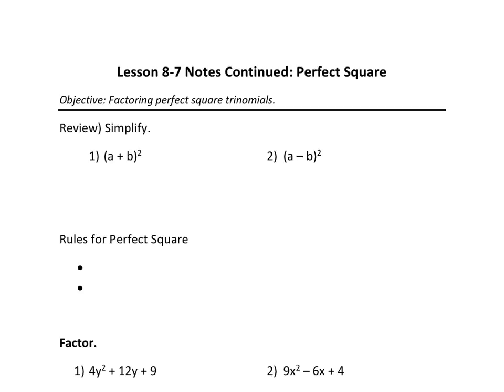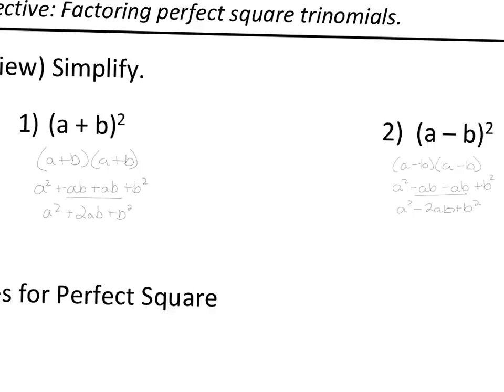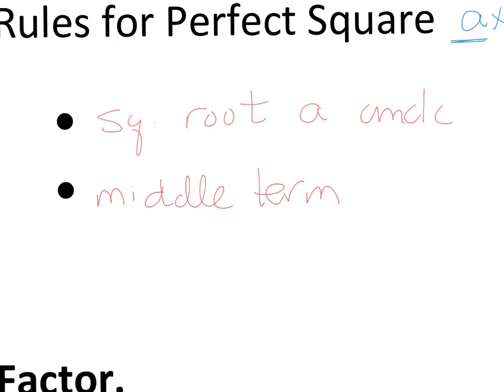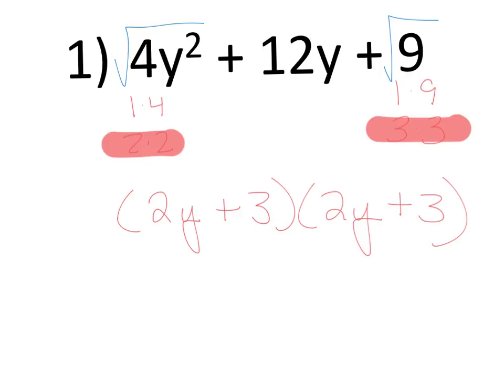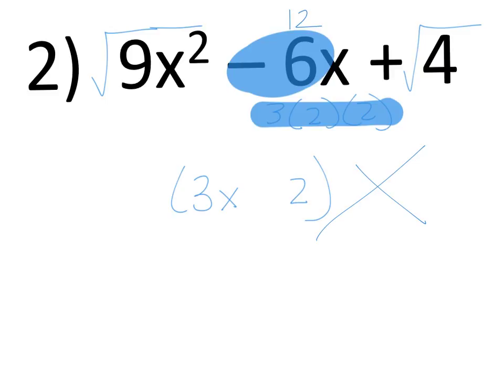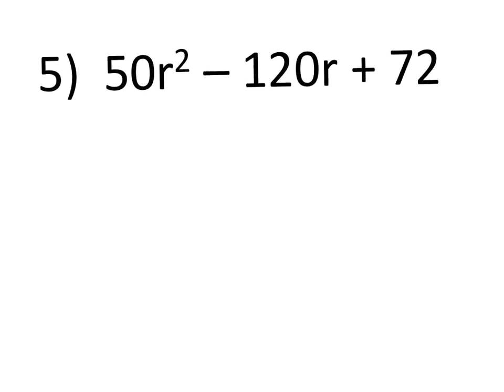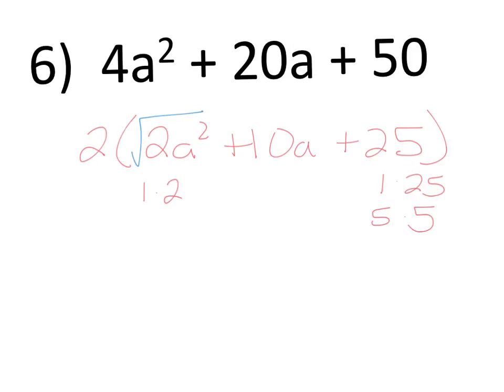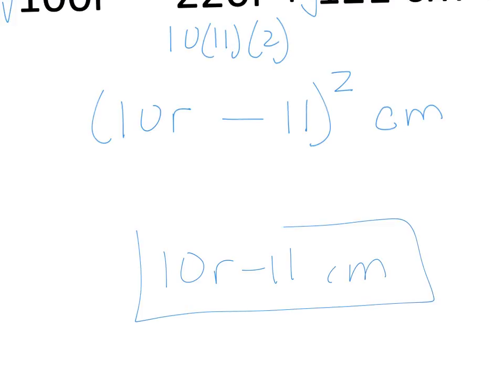Leeson 8-7 (Perfect Squares)